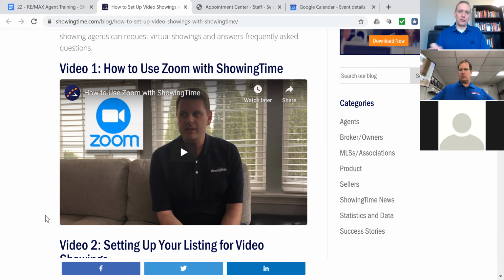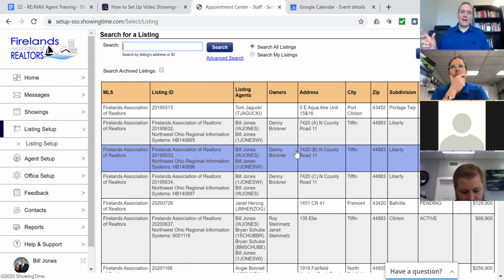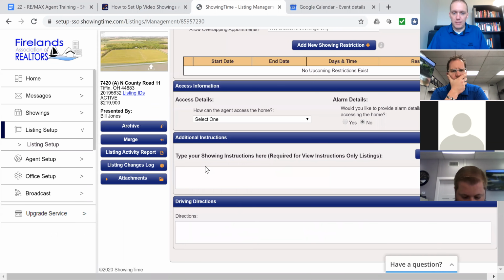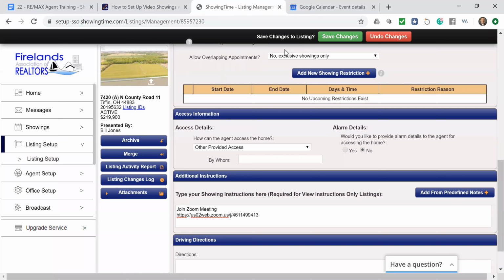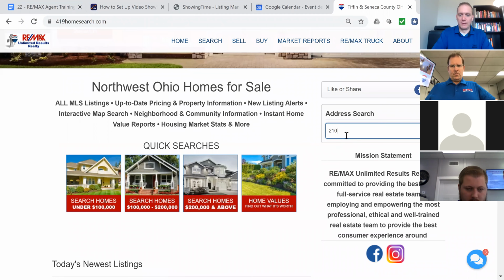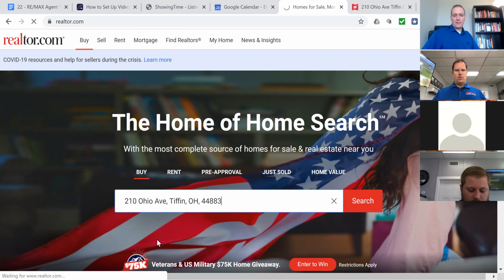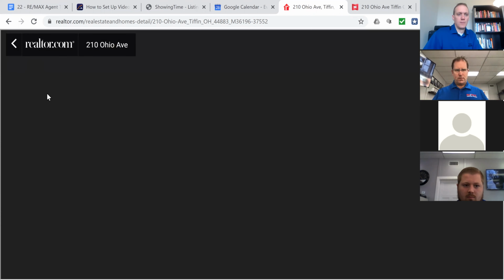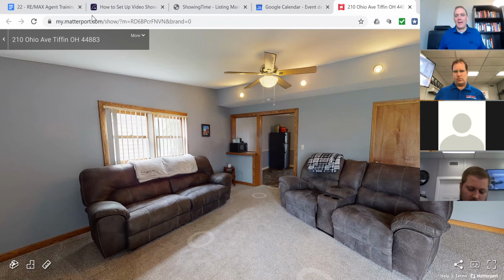22 - RE/MAX Agent Training - ShowingTime Virtual Open House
ShowingTime has put together instructions on how to hold virtual showings that will also work for virtual open houses.